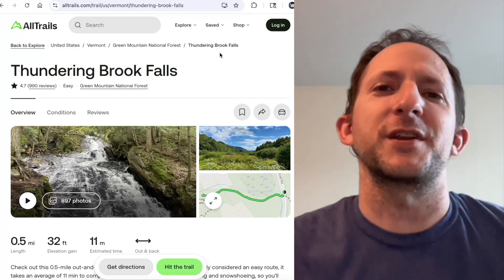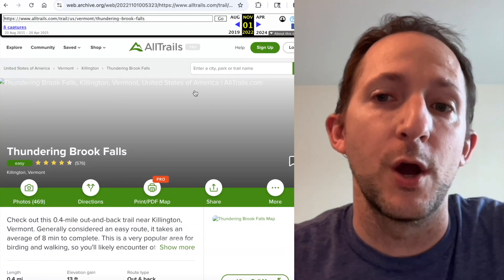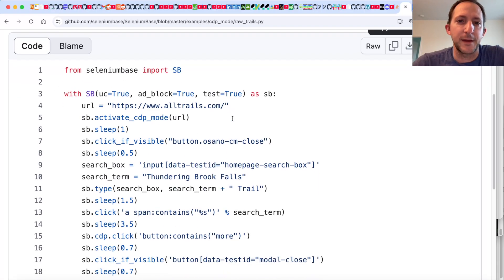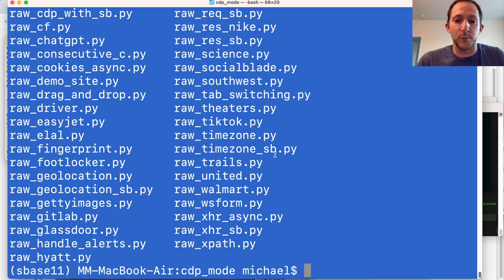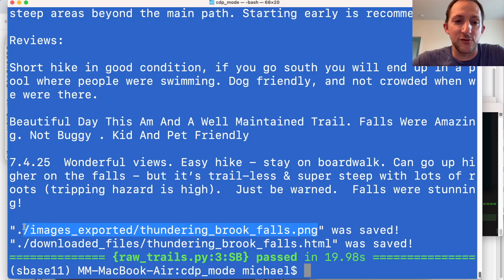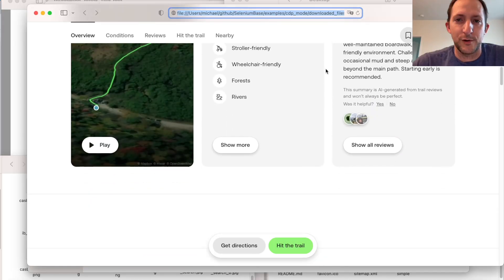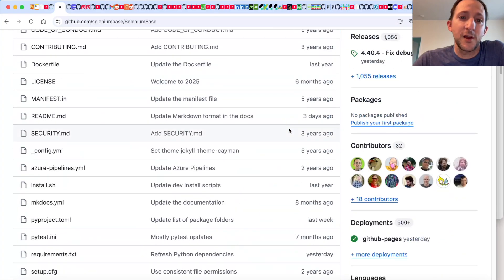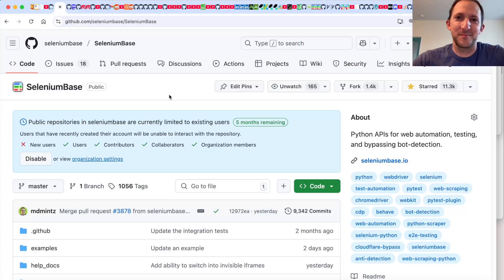How to bypass paywalls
Learn how to bypass paywalls with these techniques:
* Disabling JavaScript in Chrome via the Devtools debugging switch
* Using the SeleniumBase Python automation framework

0:00 - How to bypass paywalls
1:41 - How to bypass paywalls for web-scraping
6:03 - SeleniumBase on GitHub / Going on a hike

Solution 1: (Disabling JavaScript in Chrome): Right-click, "Inspect", click the gear icon, click "Disable JavaScript" in the Debugger. Then keep the Debugger open in order to keep JavaScript disabled.

Solution 2: Look up the site in (multiple versions of the site may be saved).

Solution 3: Web-scraping the site with SeleniumBase (details are in the video).